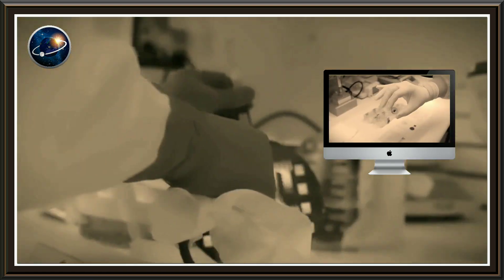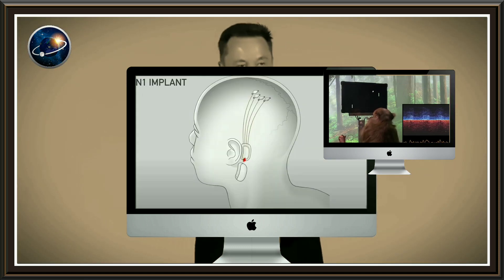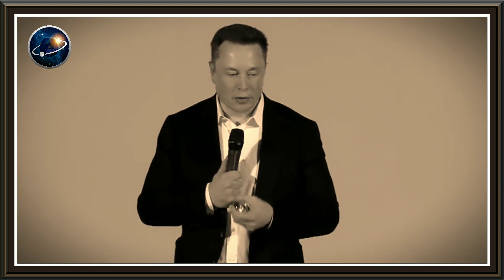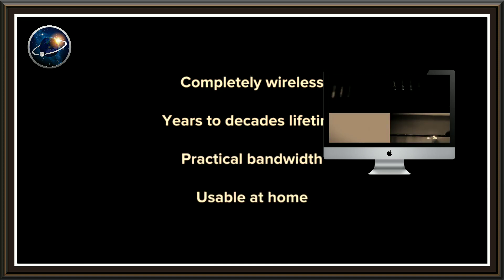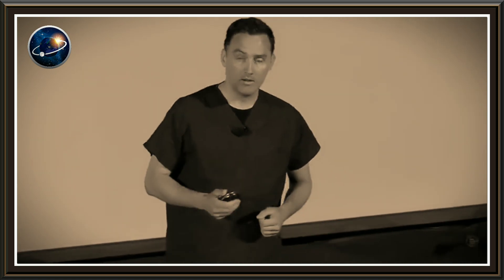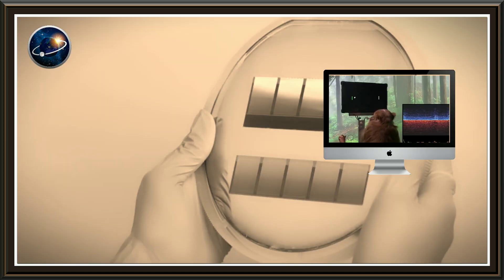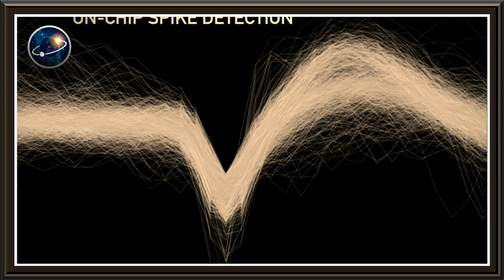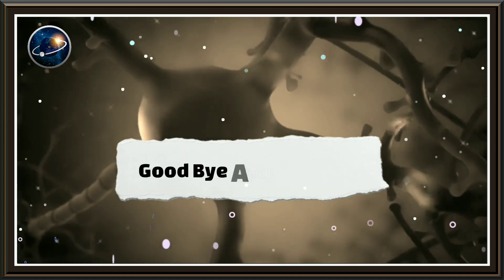Neuralink Explained | Mystery of Neuralink | Razathinks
First of all, I am grateful to all of you Ladies and  gentlemen that you come to our channel. Today we will talk about (NEURALINK).
 Often the question comes to our mind.
What Is (NEURALINK)?
HOW DOES NEURALINK WORK?
HOW WILL NEURALINK BE INSTALLED In brain?
HOW CAN NEURALINK BE USED?
How We Will Talk To Machines Using Our Brain?

 Today i am going to answer all these types of questions. that you can easily understand it. So let's start.

Thanks To All Of You For Being Here.